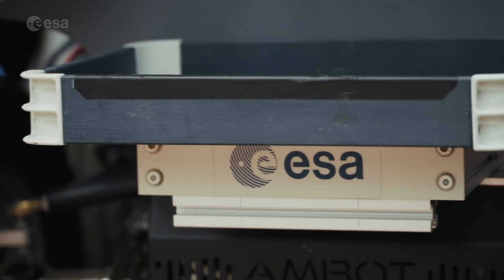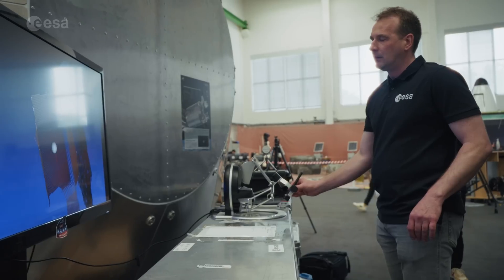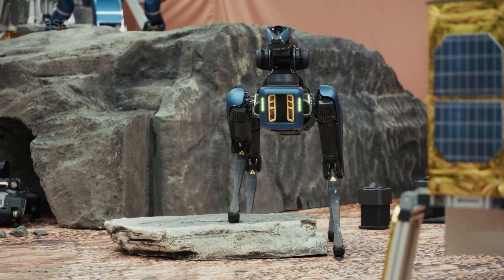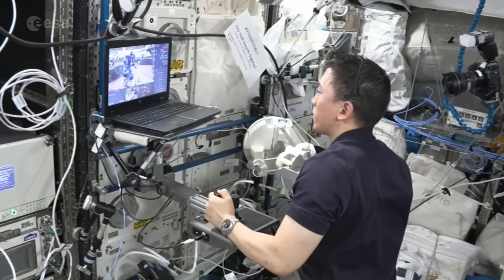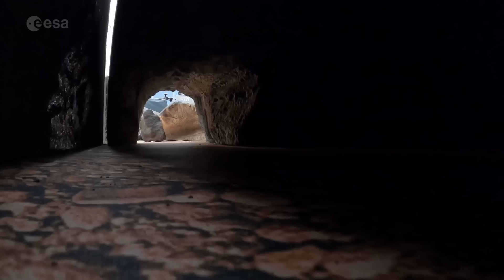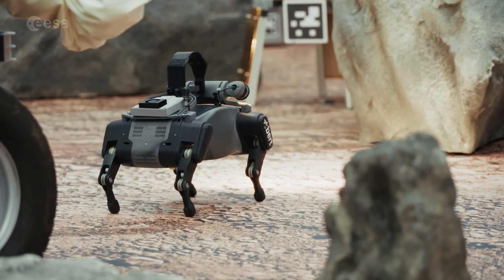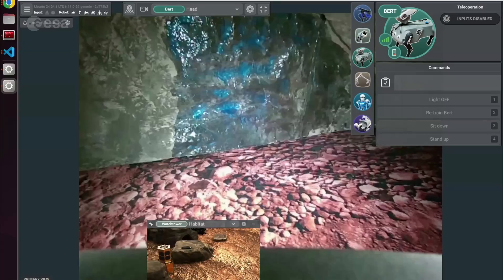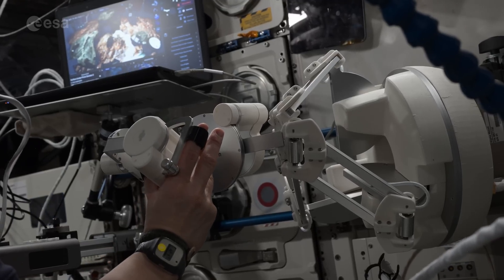How astronauts control robots from space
This summer, a team of robots explored a simulated martian landscape in Germany, remotely guided by an astronaut aboard the International Space Station. This marked the fourth and final session of the Surface Avatar experiment, a collaboration between ESA and the German Aerospace Center (@DLRde) to develop how astronauts can control robotic teams to perform complex tasks on the Moon and Mars.

The session introduced new levels of autonomy and complexity. @NASA astronaut Jonny Kim operated two robots – ESA’s four-legged Spot and DLR’s humanoid Rollin’ Justin – to retrieve scattered sample containers and deliver them to a lander. Spot navigated the terrain autonomously, while Justin was guided through a mix of direct control and pre-set commands. This setup allowed Jonny to delegate tasks and focus on higher-level decisions, building on other sessions where robots required full teleoperation.

In a second scenario, ESA’s Interact rover transported DLR’s robot dog Bert to a cave entrance. After removing a boulder, Jonny deployed Bert, which then simulated a malfunction in one of its legs. Jonny had to retrain Bert’s walking algorithm in real time before it continued into the cave and detected signs of martian ice. This tested how operators respond to unexpected challenges and adapt robotic systems on the fly.

The robots are controlled from the International Space Station using a custom-built interface developed by ESA and DLR, combining a joystick and a haptic-feedback device. The interface allows switching between first-person view for immersive teleoperation and a top-down map for broader mission oversight. This flexibility lets the astronaut manage multiple robots efficiently, balancing direct control with strategic delegation.

Over four sessions, the Surface Avatar team has refined its approach to human-robot interaction, improving both teleoperation and task delegation to autonomous systems. The experiment has also helped to identify which tasks astronauts prefer to control directly and which can be safely handed over to robotic systems, offering valuable insight for future mission planning.

Footage: ESA/DLR/NASA